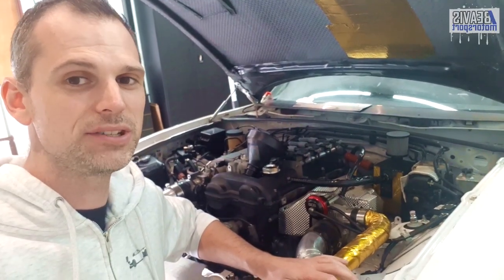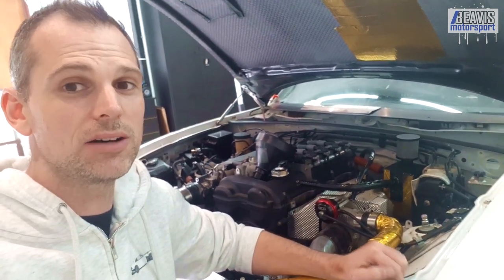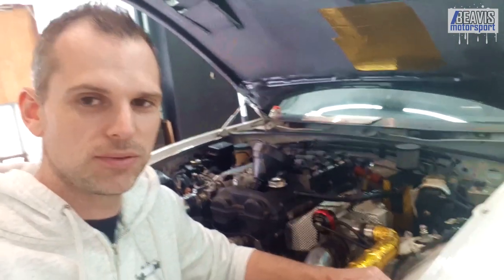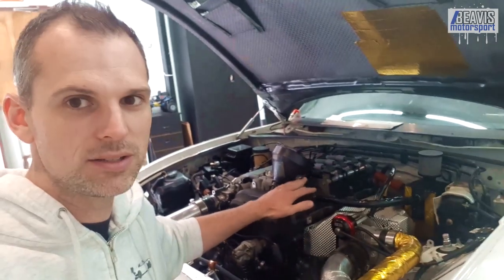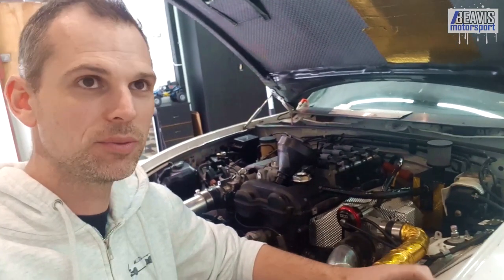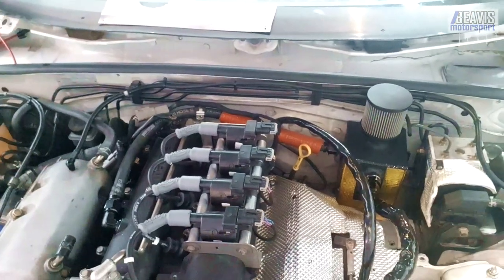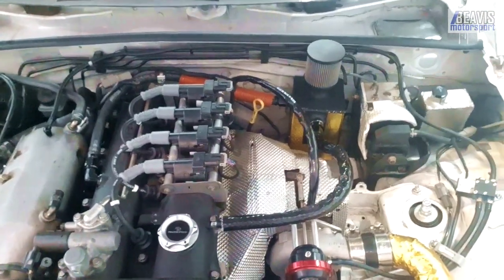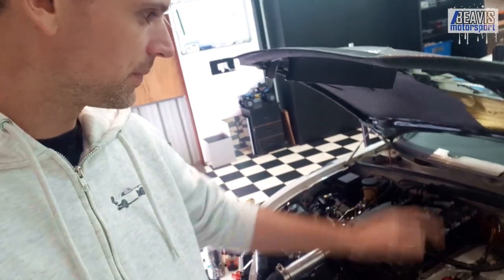Why is the Catch Can on my Turbo Engine making milkshakes?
The 'fluid' build up in my catch can is a lovely mix of engine oil and some weird frothy stank.
⇊ More ⇊